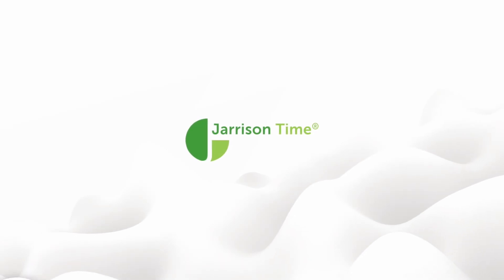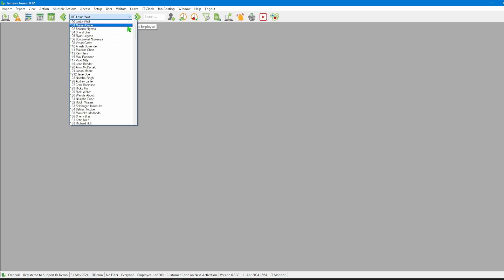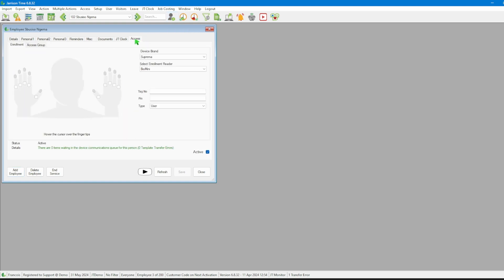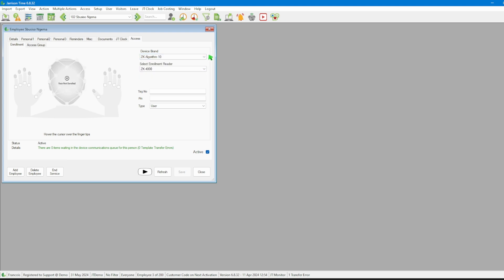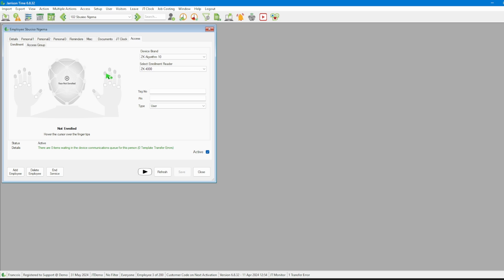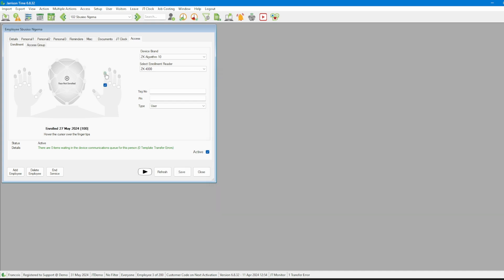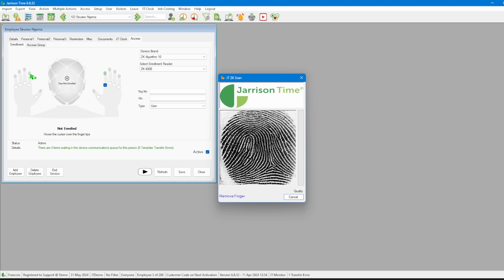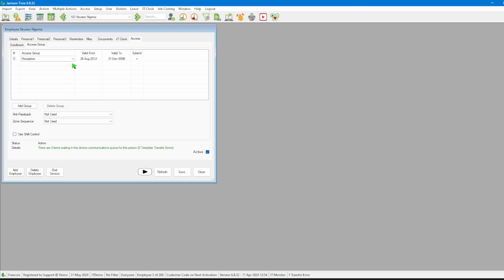Using a ZK enrollment reader